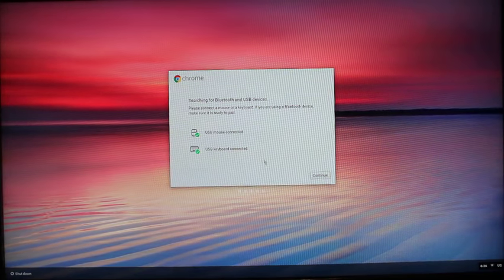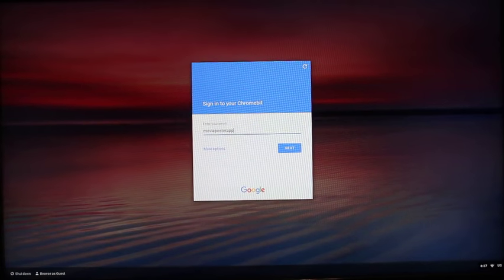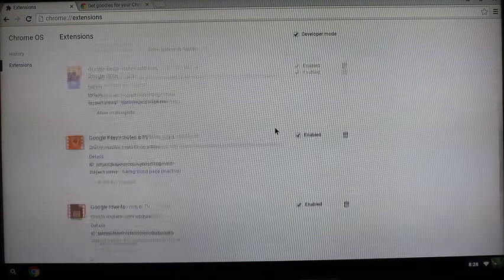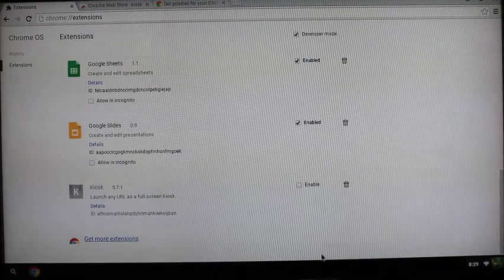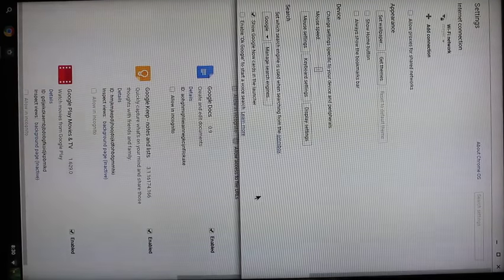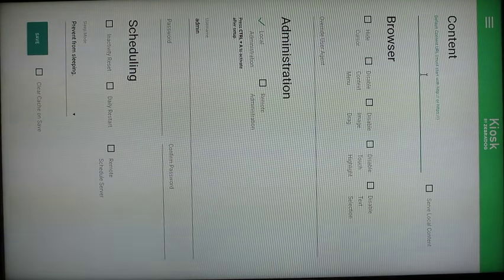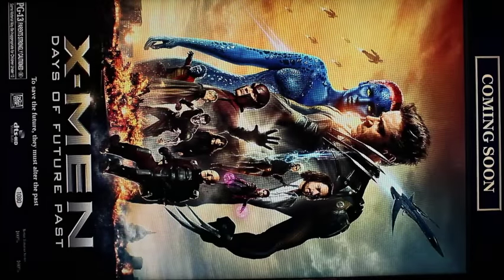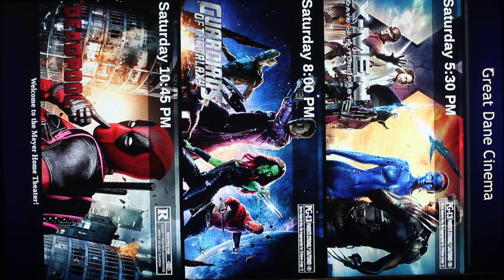MoviePoster WebView setup on ChromeOS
This video goes through the process of setting up a Google ChromeOS device to display a MoviePoster WebView. This assumes that you already have a PC or Virtual Machine running MoviePoster on your network with at least one WebView display configured.

I used an Asus Chromebit, which a small HDMI stick that can be found for about $85 on Amazon